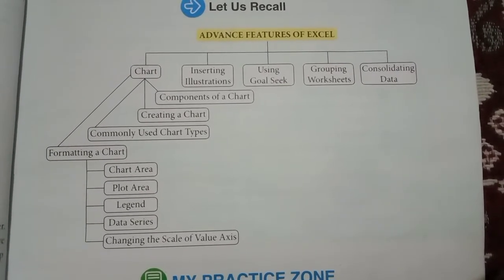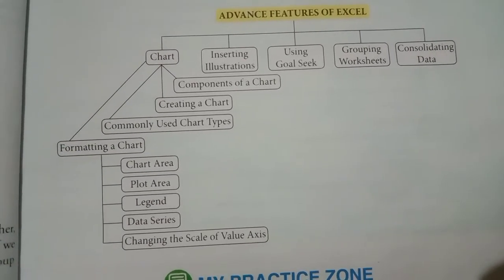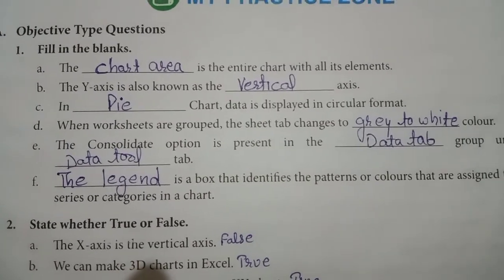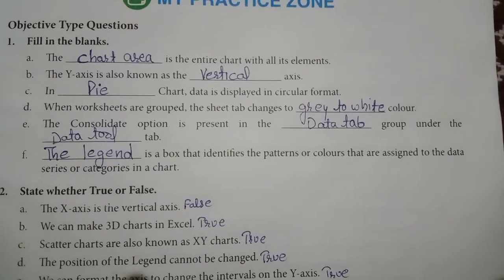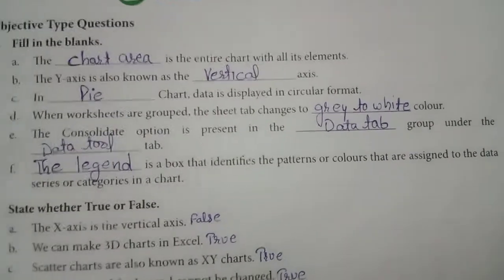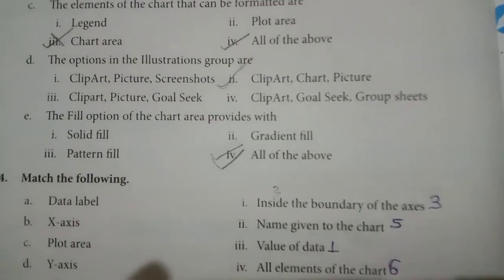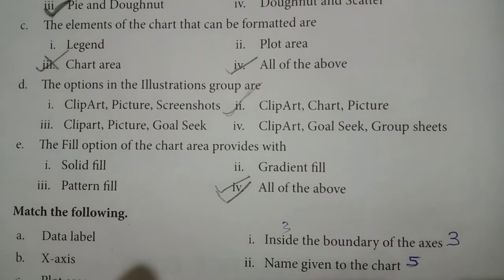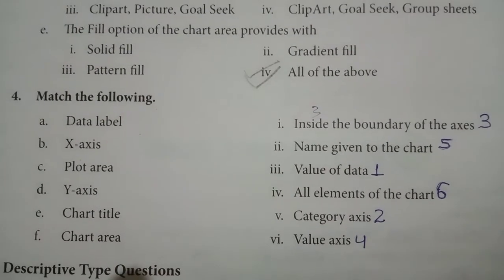5-Advance Features of Excel